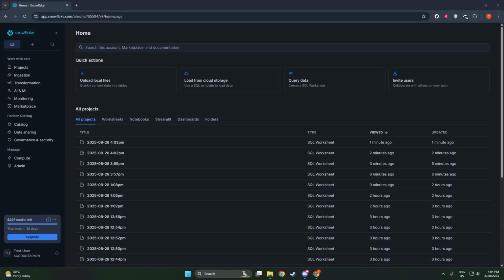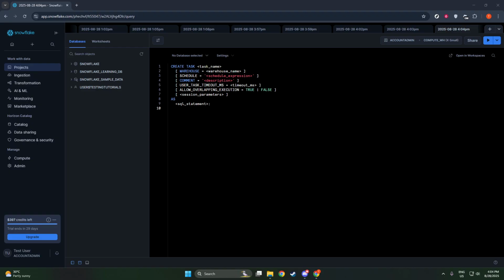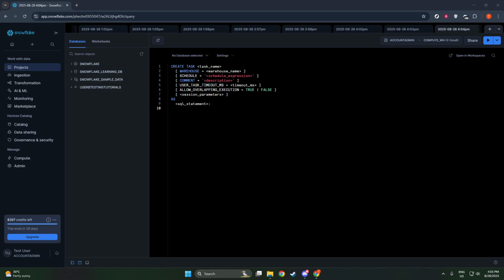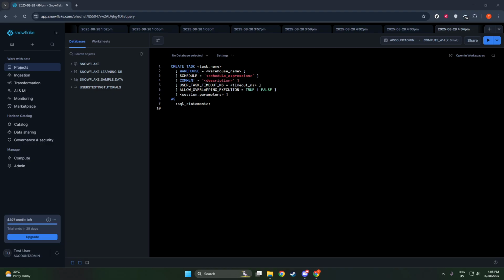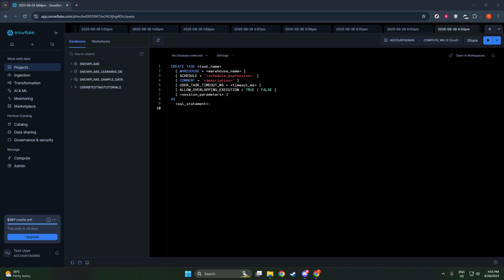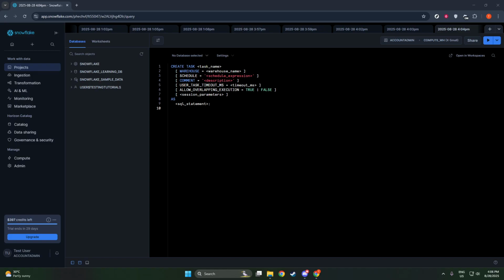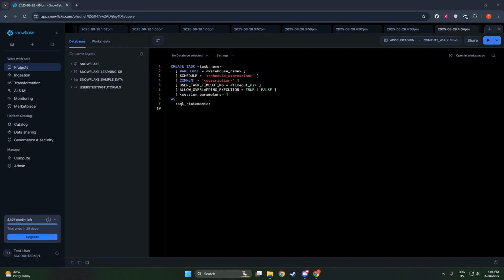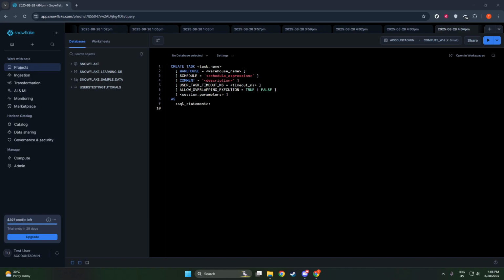How to Create Snowflake Task [2026 Full Guide]